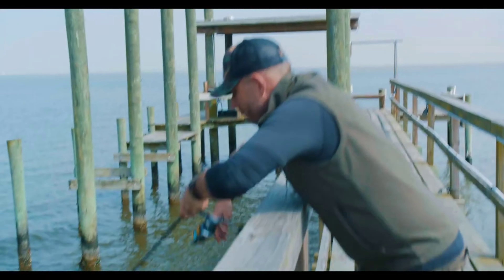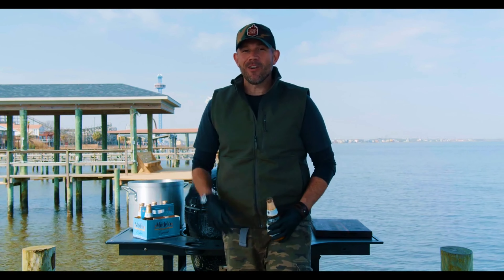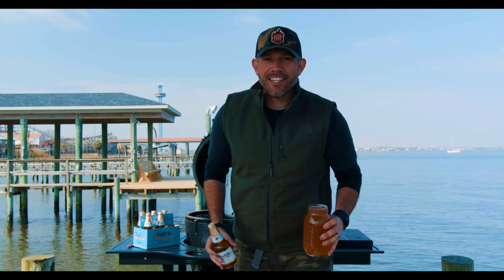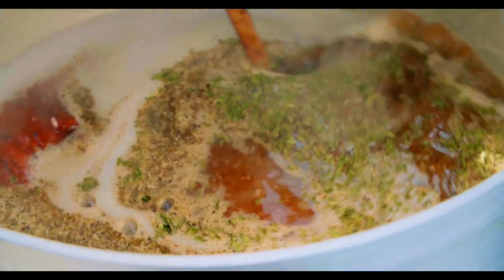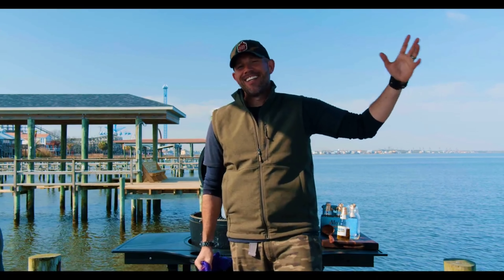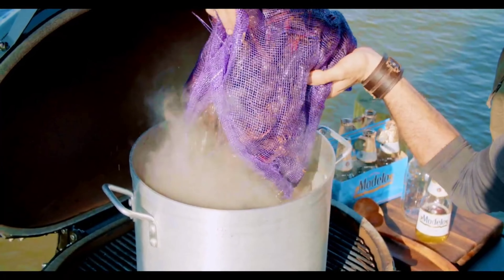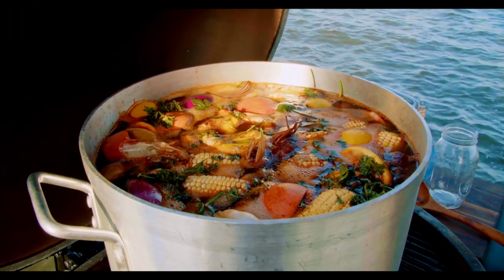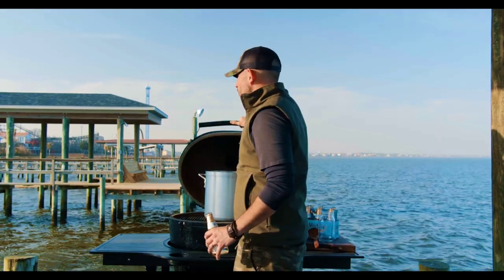🔥 The Ultimate Crawfish Boil 🦞 Destination: Galveston Bay 📍 Primo Grills x Live Fire Republic 🤠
Join Chef David W Olson on an extraordinary culinary expedition in Episode 2 of @livefirerepublic's Destination Texas Series, "Galveston Bay | The Ultimate Live Fire Crawfish Boil" 🔥🔥🔥

Dive into a pile of savory, mouth-watering crawfish, fresh from the coastal waters of the Lone Star State? And, buckle up, because we’re taking you on an open flame crawfish cooking culinary adventure!!

Set against the stunning backdrop of Galveston Bay, we're trading the traditional kitchen for the raw, rugged elements, and harnessing the power of live fire cooking in our XL @PrimogrillOfficial.

Tune in as we transform a simple mudbug into a delicacy that sings of the sea and smoky embers, on the breathtaking shores of southern Texas, where food is not just sustenance, but a shared experience. And, of course, we'll guide you through the process step-by-step, giving you all the tips, tricks and best practices to recreate your own seafood boil right at home!

So, if you're a foodie at heart and an adventurer in spirit, or just someone who enjoys a hearty bit of seaside seafare feasting, you won't want to miss this episode. So grab your bibs, hold onto your tongs, and dive into this live fire crawfish boil. Remember, life's a feast, so let's devour it together!